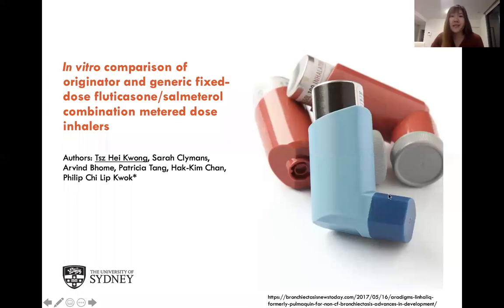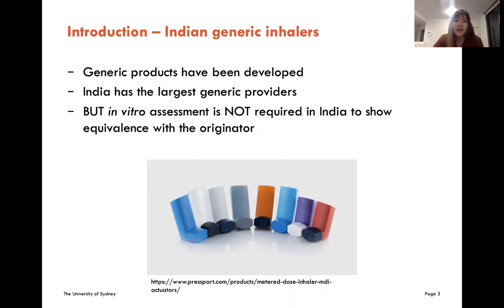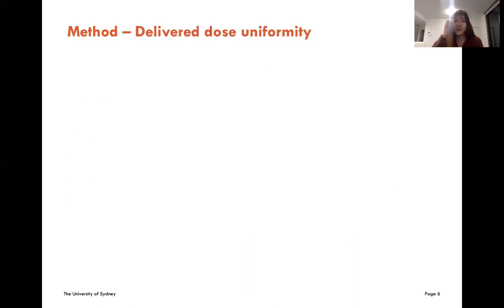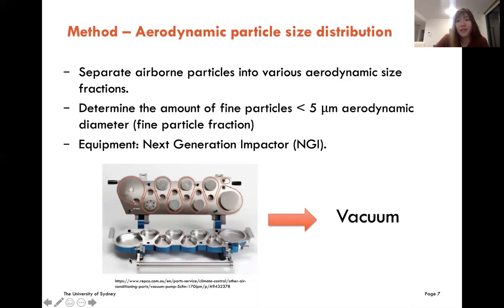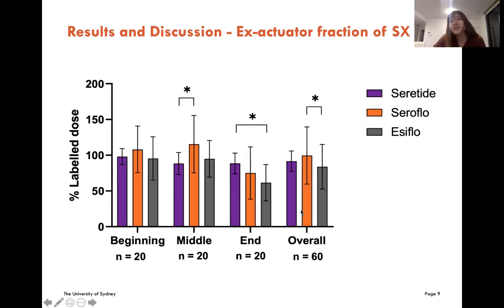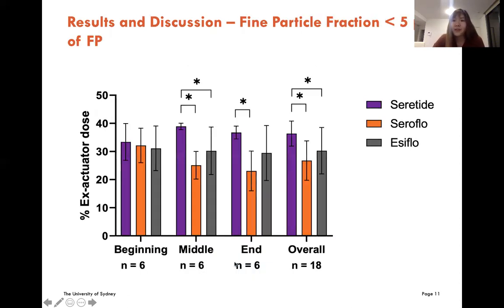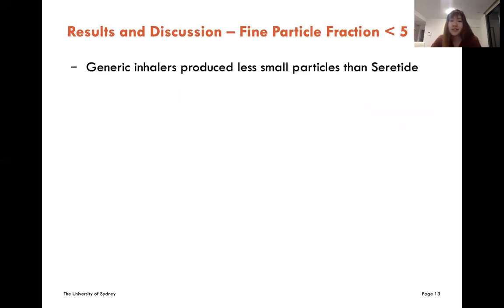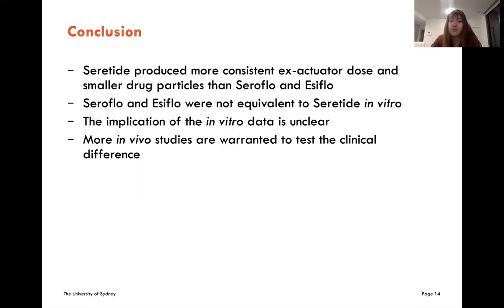Tsz Hei Kwong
In vitro comparison of Indian generic fluticasone/salmeterol metered dose inhalers